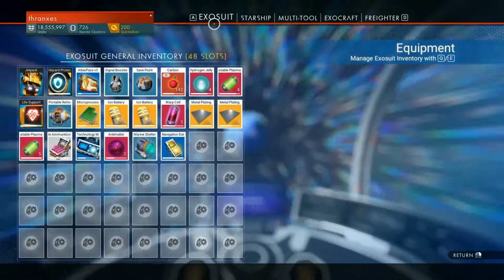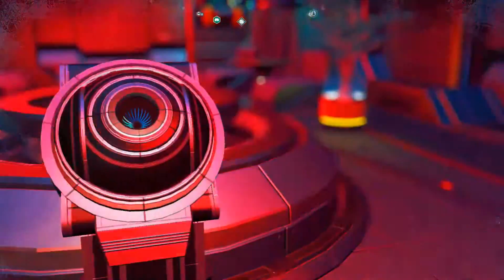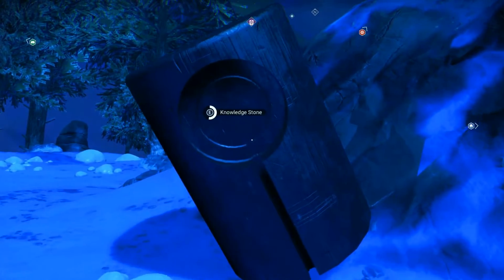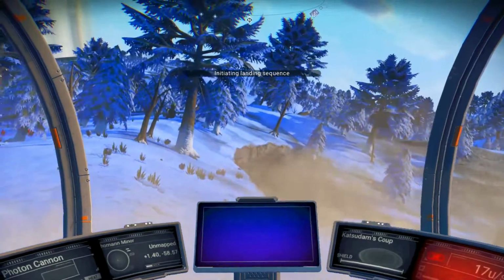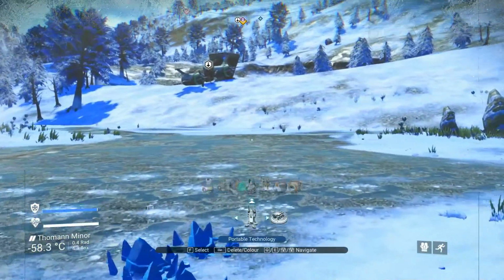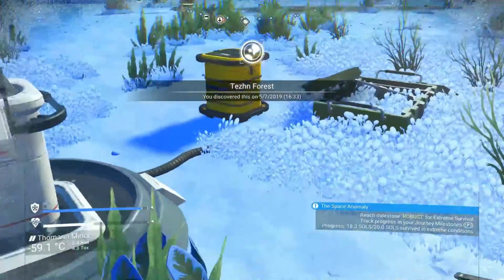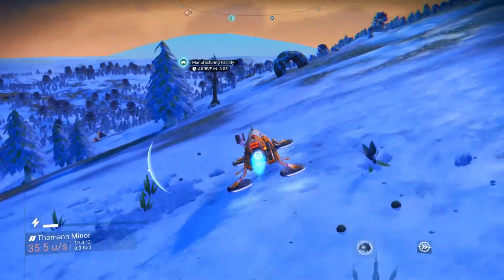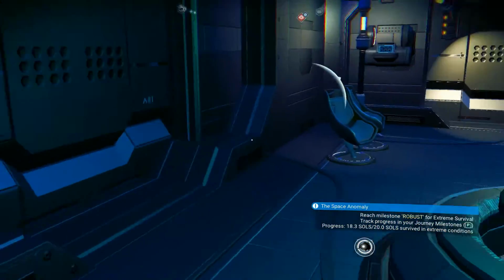No Man's Sky 141: The Ice Flows Cannot Stop The Forests Growth! Let's Play Visions Gameplay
This is No Man's Sky, an indie space discovery game brought to us by Hello Games.  In this episode we find yet another ice planet to run around on for a bit all the while mastering the various manufacturing recipes that will one day make us millions..  I don't know what the game has in store for us in the long term once all these data infusions end, but I am starting to get curious.. And scared...